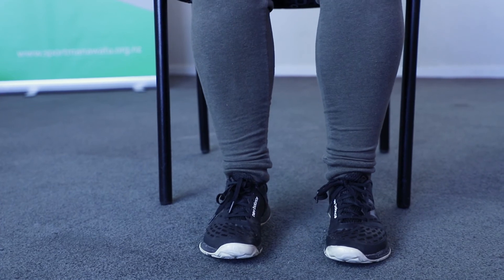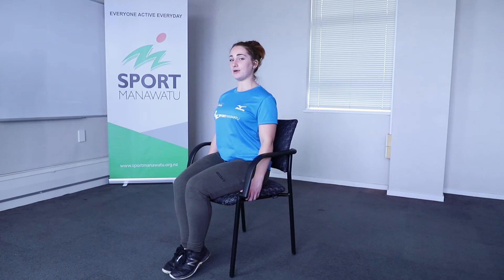SM Strength and Balance exercise series: Seated crunch